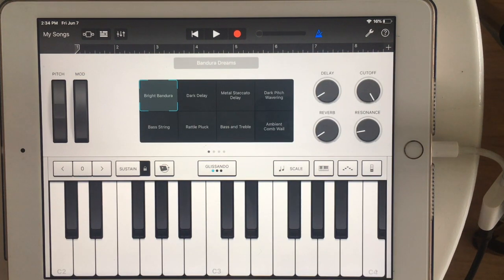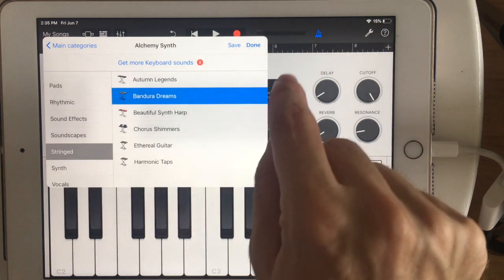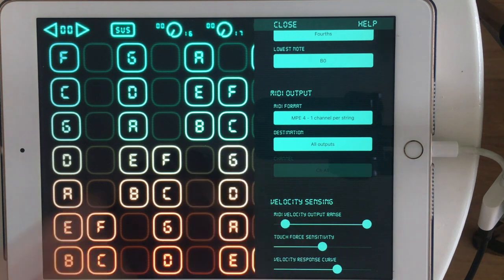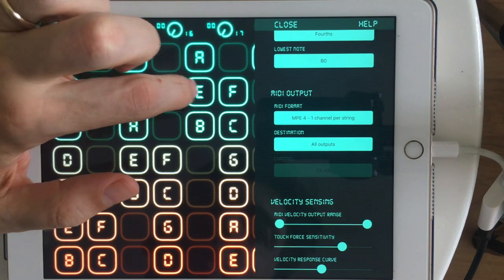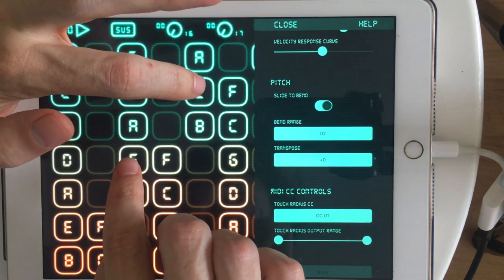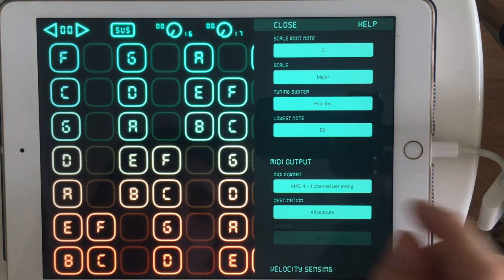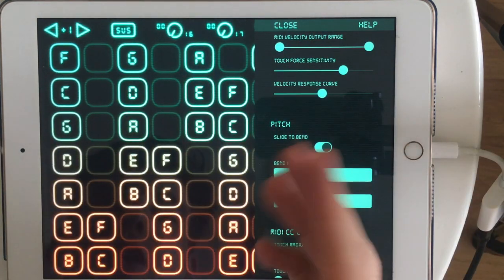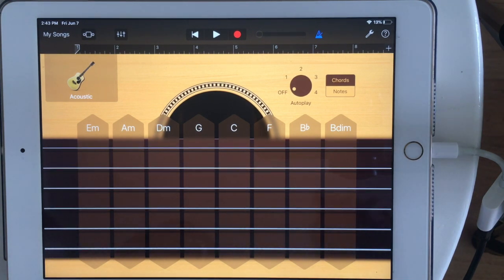GarageBand + Velocity Keyboard: How to set up MPE MIDI (iOS 13 users please read description)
Just start up FreEWI and keep it running in the background and it will automatically make MIDI work between velocity keyboard and GarageBand. You don't need to change any settings inside the FreEWI app.

This video demonstrates how to set up GarageBand so that you can control its virtual instruments from Velocity Keyboard.